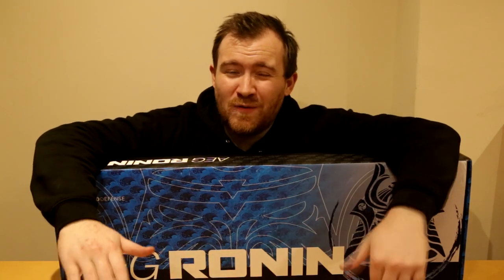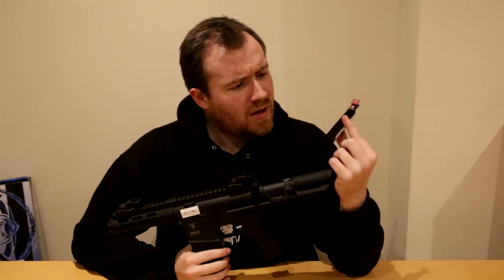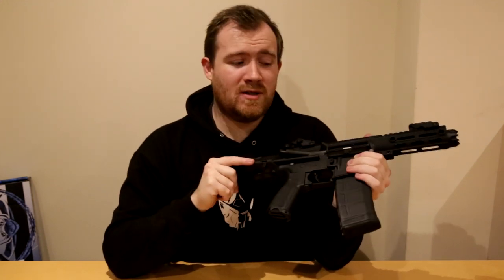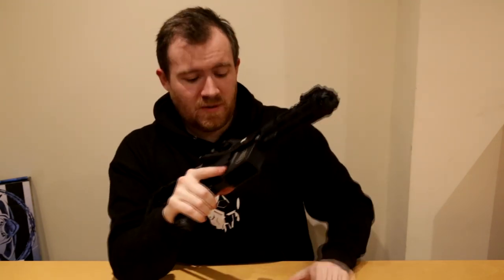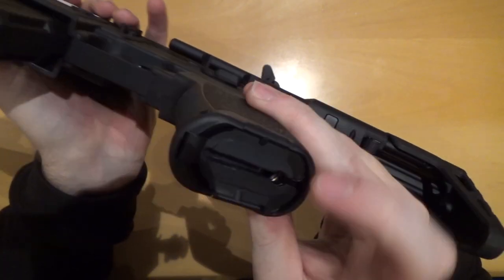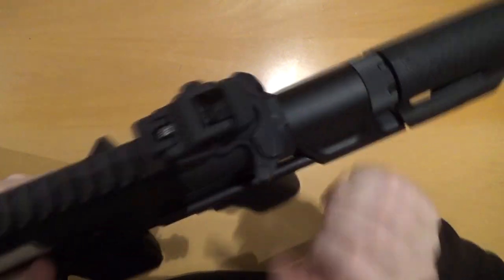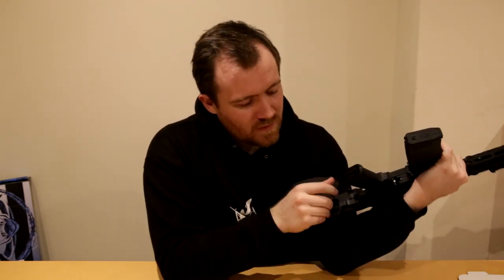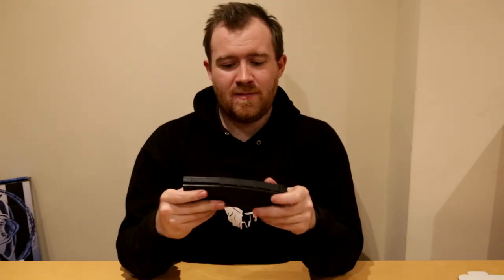Saigo Defense Ronin AEG - Bringing It Home Ep. 61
This new line of AEG's from Saigo Defense may just surprise you. They offer many variants in the range.